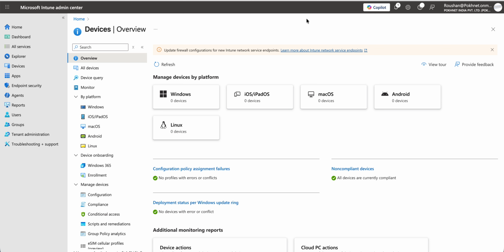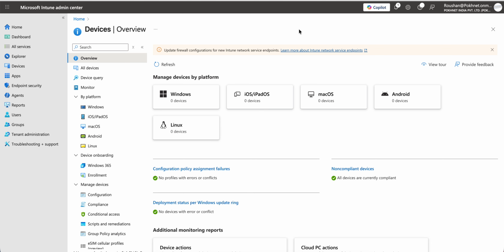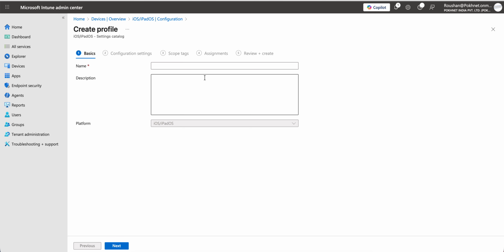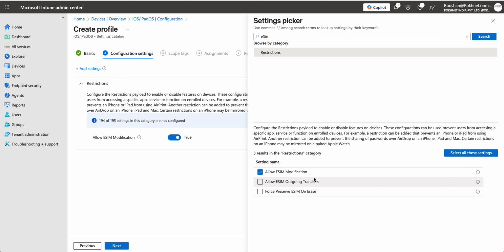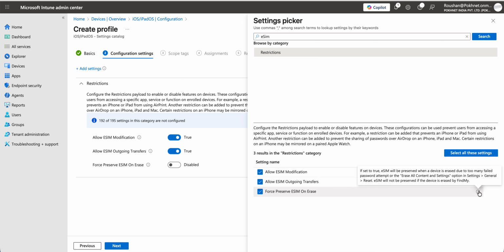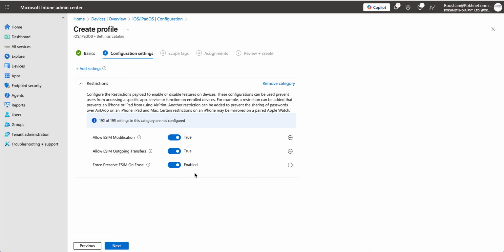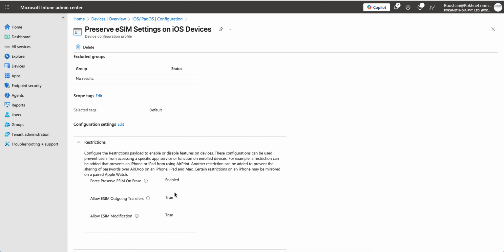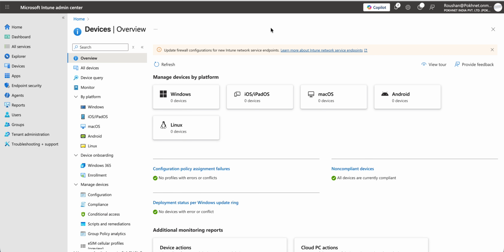MS288- How to “Preserve eSIM Setting” On iPhone/iPad Erase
In this Video You will learn how to “Preserve eSIM Setting” On iPhone/iPad Erase via Intune MDM system for company owned iOS devices.